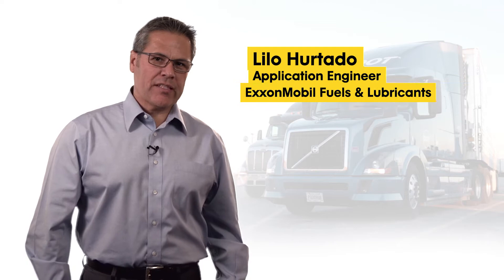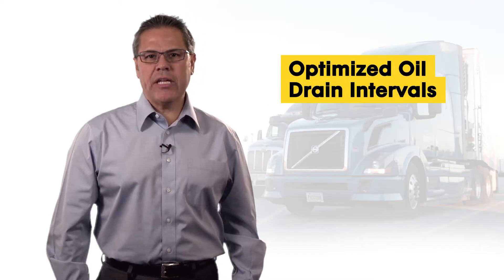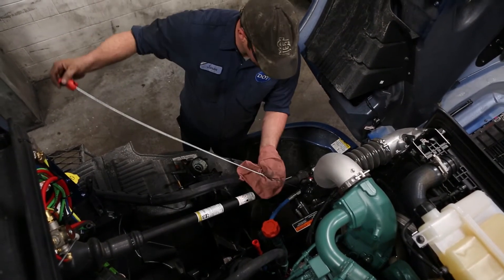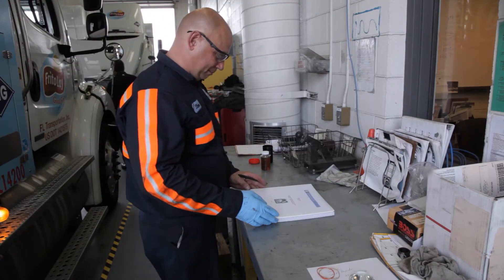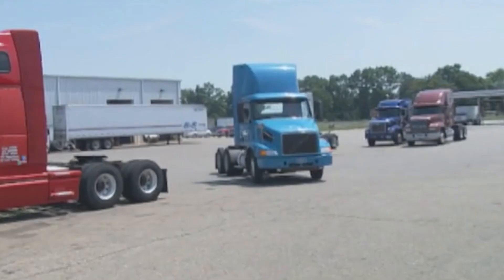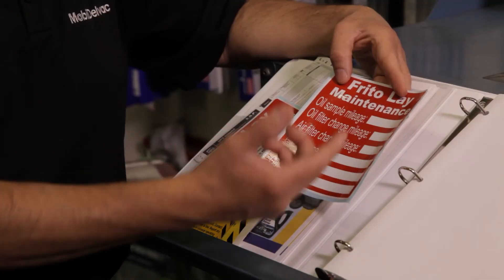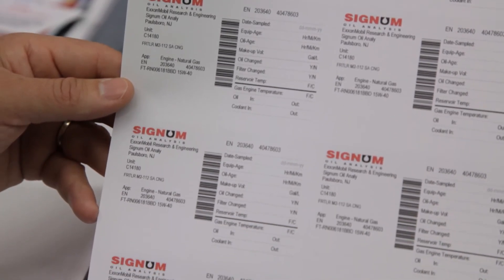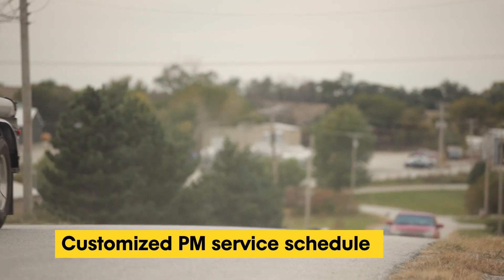Introduction: Optimizing Oil Drain Intervals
For trucking fleets, optimizing oil drain intervals is a top priority. In this series of videos, ExxonMobil’s Lilo Hurtado describes the company’s data-driven approach to optimizing oil drain intervals and how it can help fleets improve operational efficiency, achieve their sustainability-related goals, and achieve the lowest total operating cost, without sacrificing reliability.